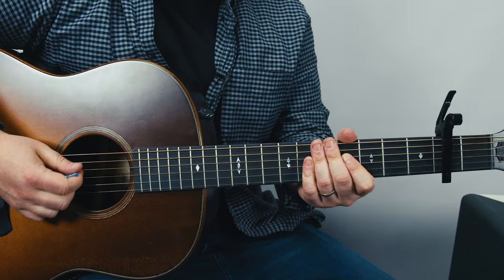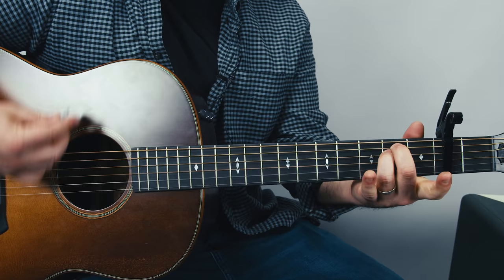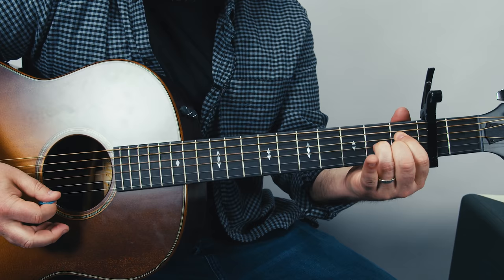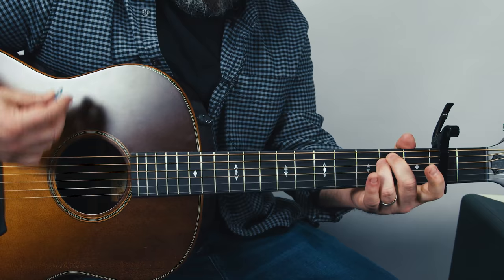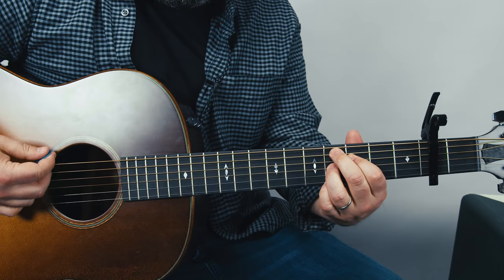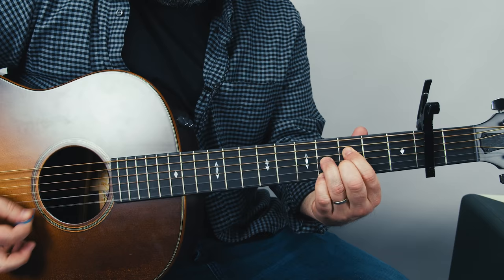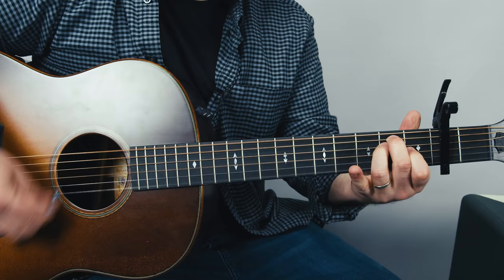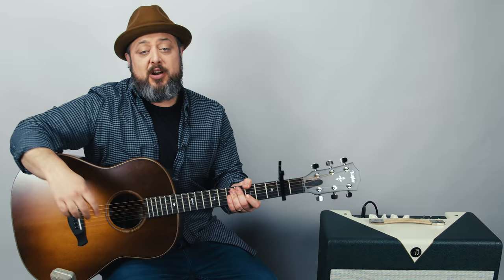George Harrison My Sweet Lord Guitar Lesson and Tutorial